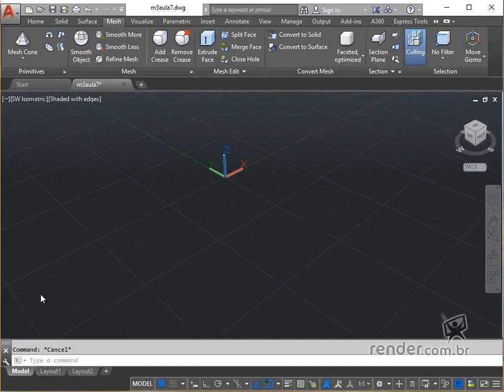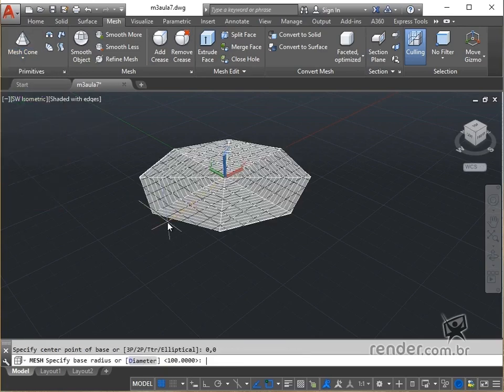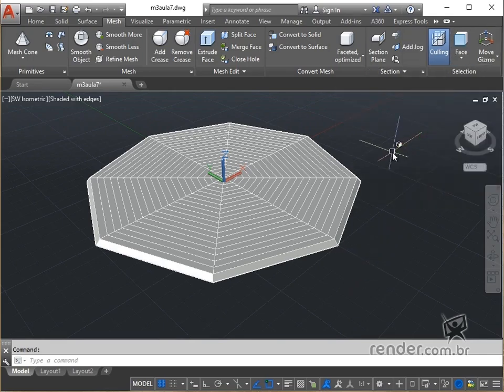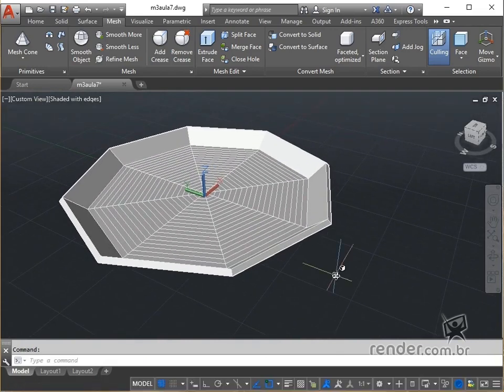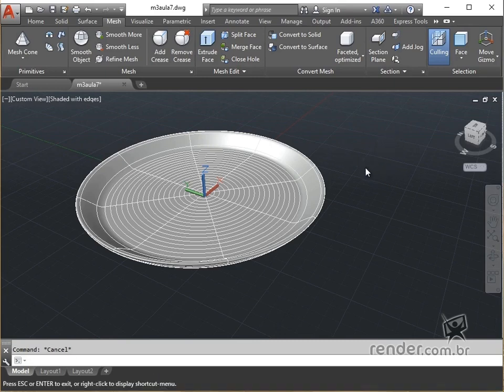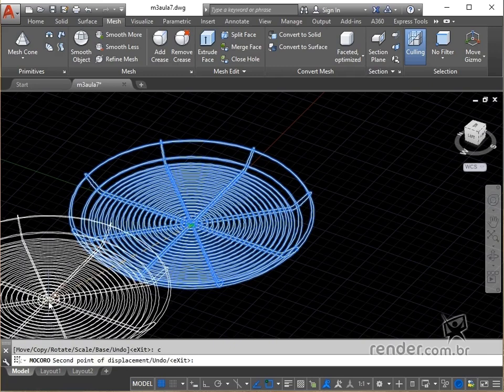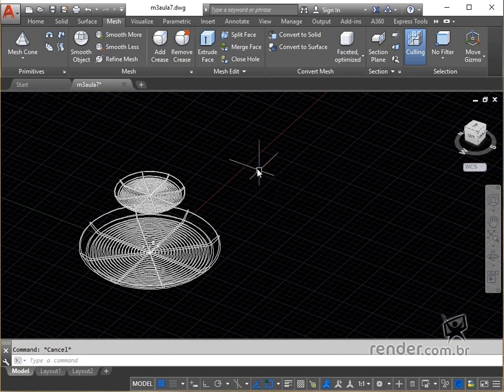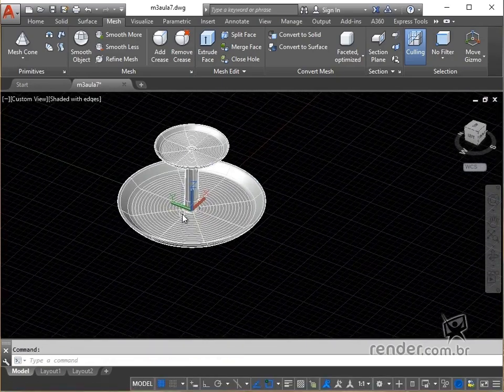19 - Modeling a Fruit Bowl | AutoCAD 2017 3D Modeling Techniques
In this practical example we will model a table fruit bowl, putting into practice some of the commands presented throughout the module.